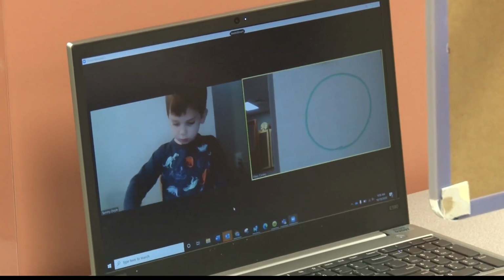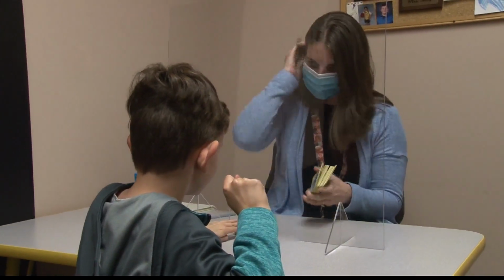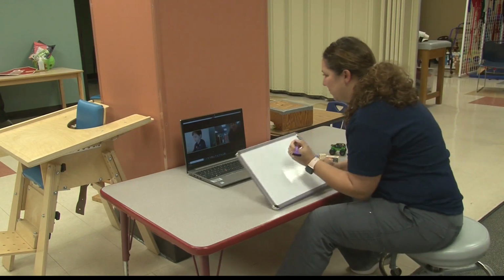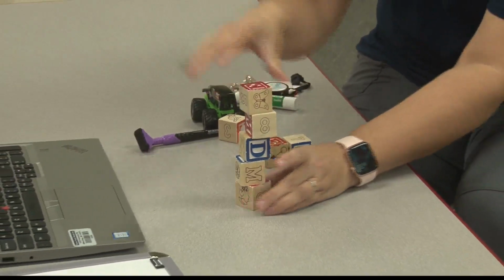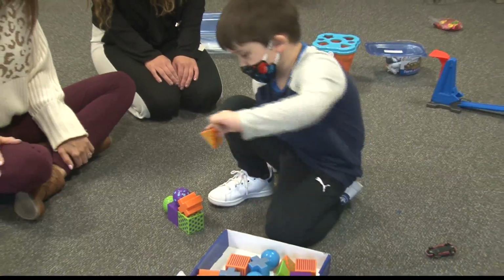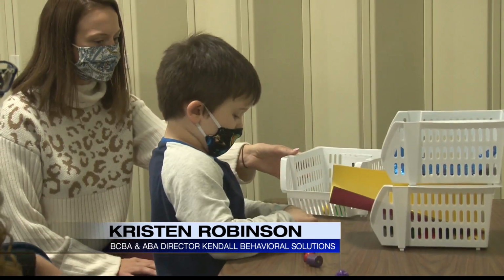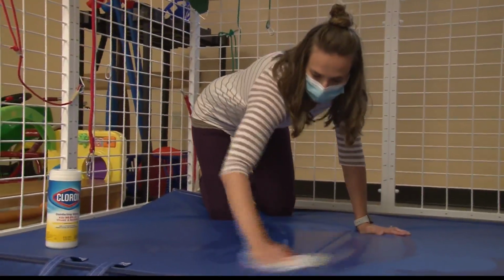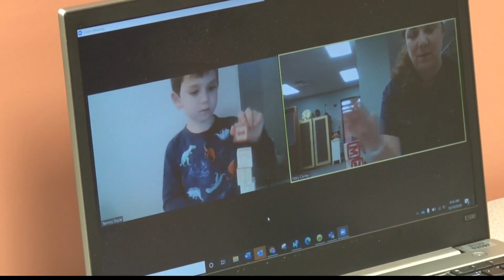Take A Tour With Taylor: EasterSeals